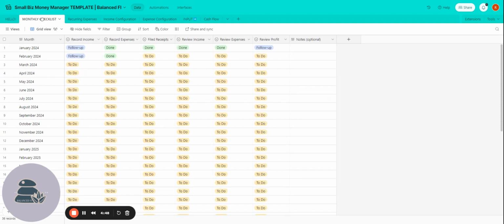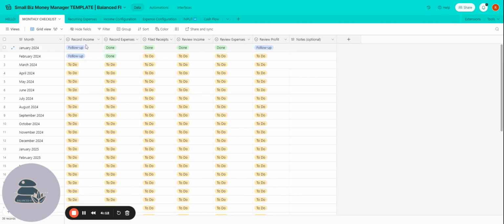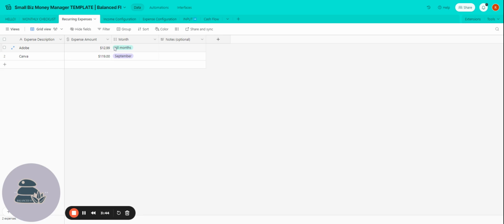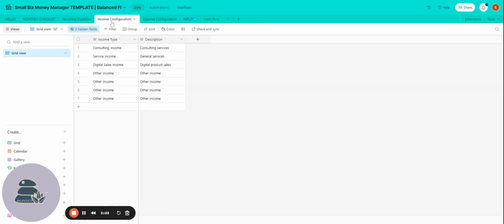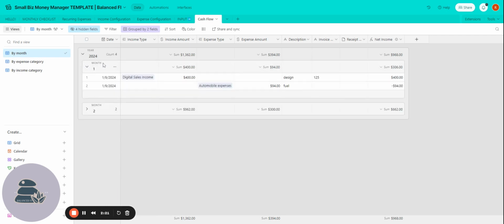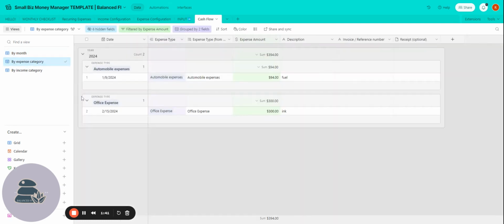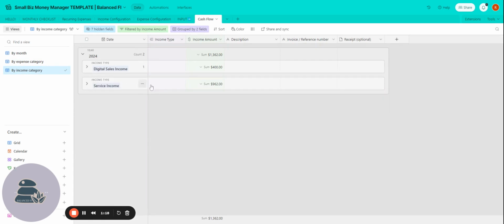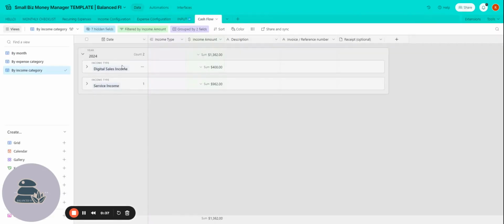Small Biz Money Manager Template (Airtable version)